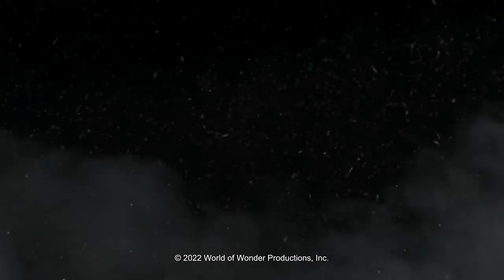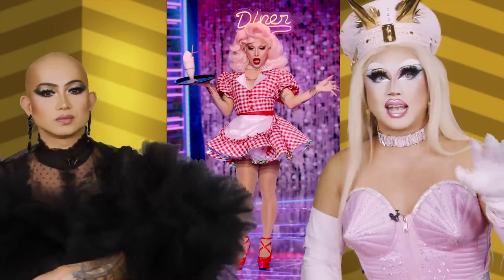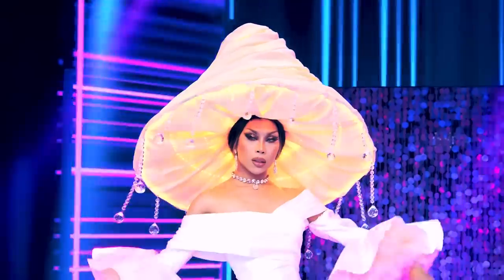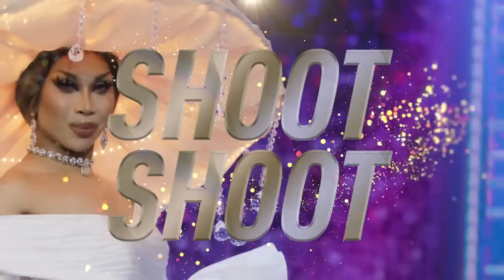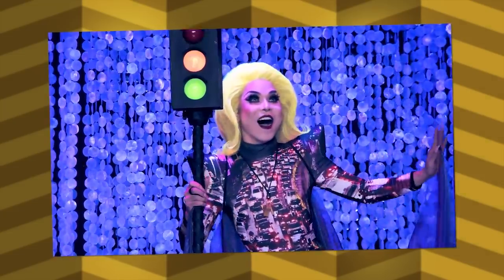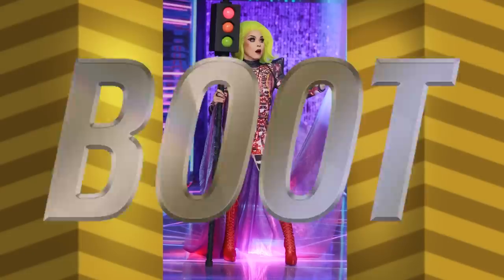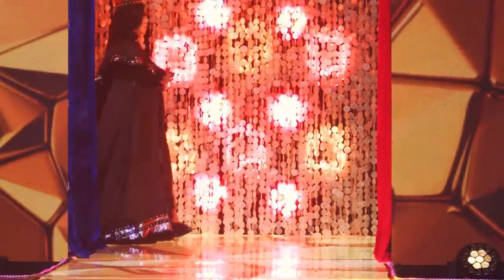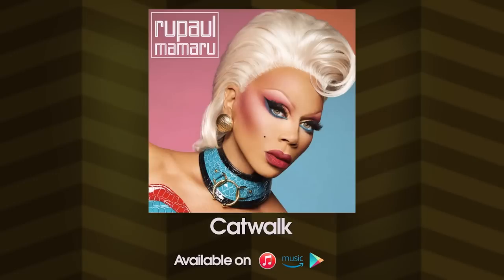FASHION PHOTO RUVIEW: Drag Race Philippines Season 1 - Let There Be Light, Your Best Drag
It's a two-for-one runway! Rock and Ongina toot and boot the Filipino queens' looks in the penultimate episode of Season 1.

Watch the Drag Race franchise and more on WOW Presents Plus

From World of Wonder, the producers of films and TV shows such as RuPaul's Drag Race, The Eyes of Tammy Faye, Party Monster, Catch and Kill: The Podcast Tapes, Explant, Queen of the Universe, and Million Dollar Listing. Plus, creators of your favorite live events such as RuPaul's DragCon and RuPaul's Drag Race Live in Las Vegas. Watch our content uncensored before it hits YouTube on our streaming service, WOW Presents Plus.